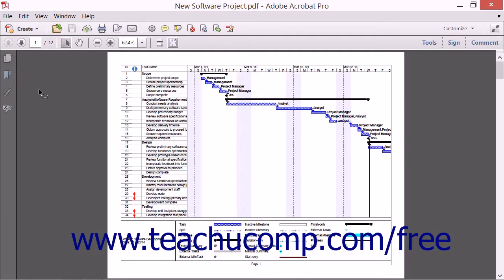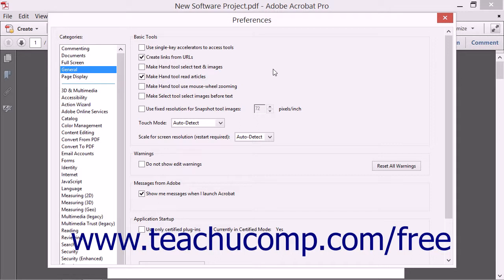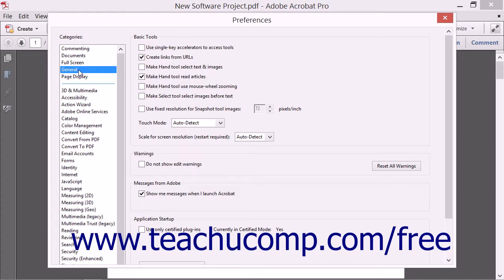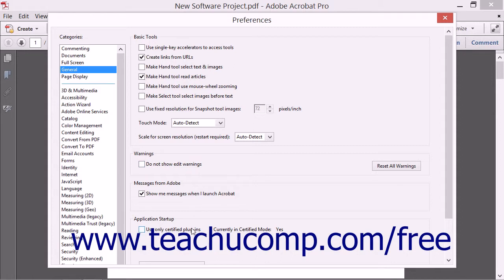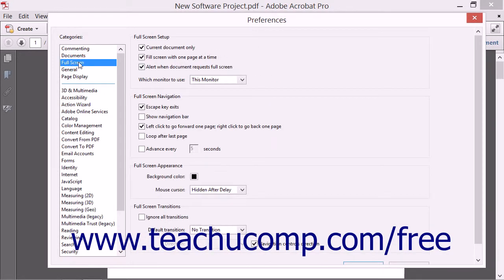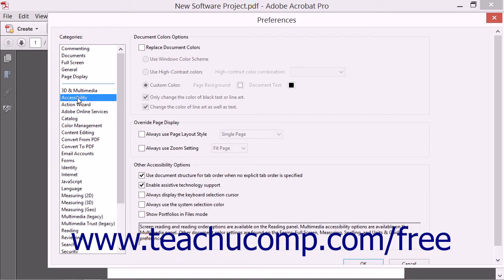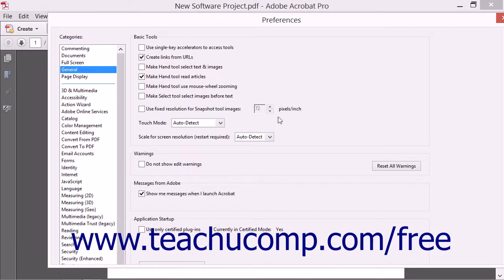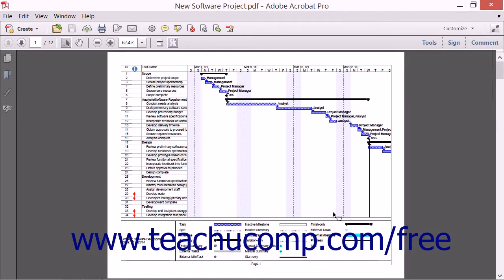Reviewing Preferences - Adobe Acrobat XI Training Tutorial Course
Learn about Reviewing Preferences in Adobe Acrobat XI Visit us today!